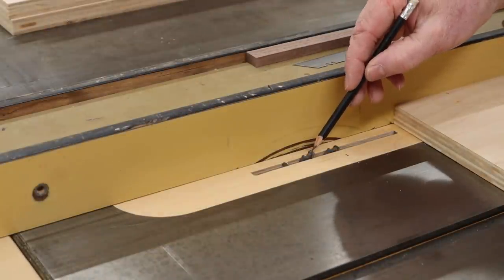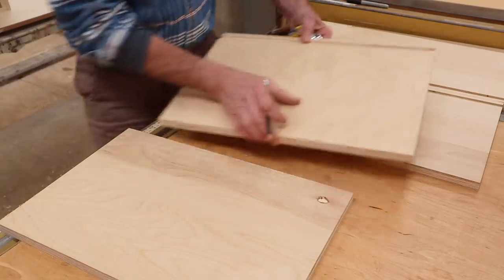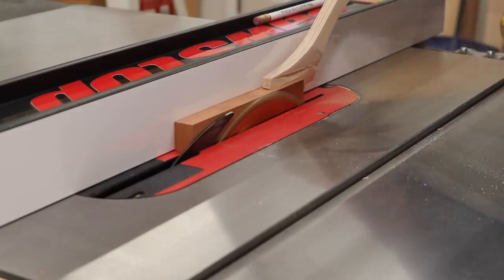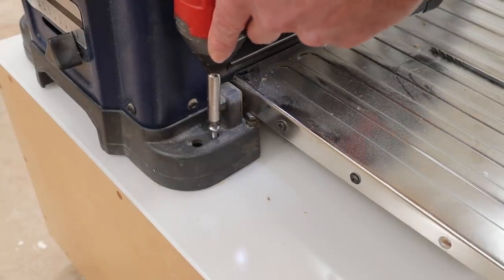How To Build A Mobile Planer Cart with Storage Cabinet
Have a great day, Jon